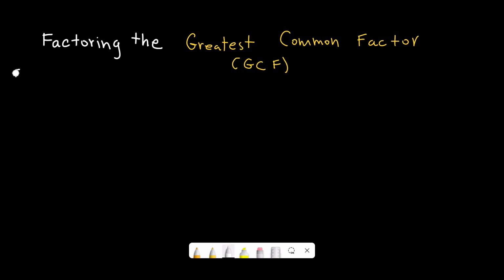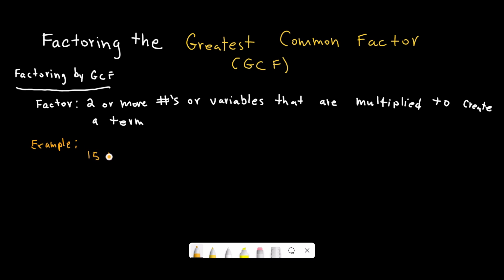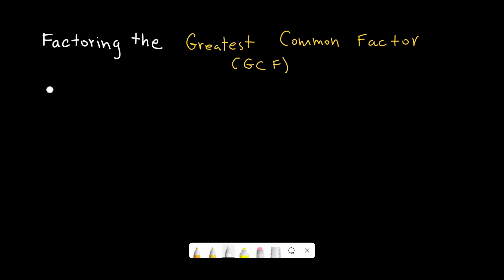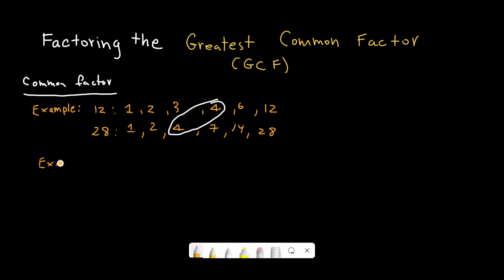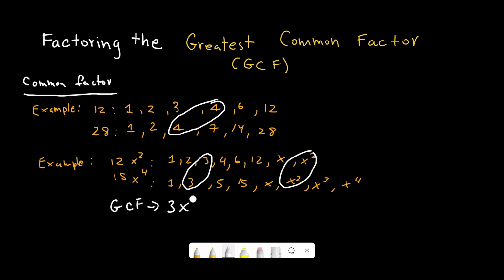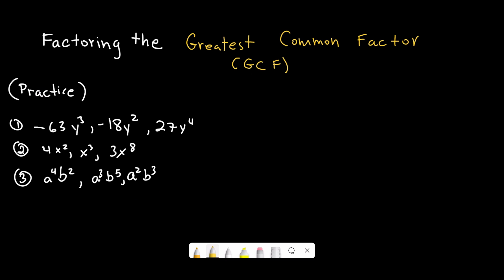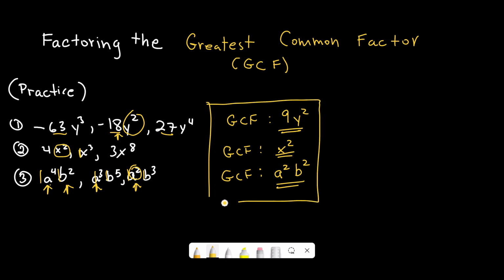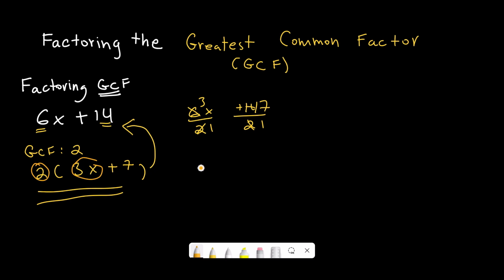How to Find Greatest Common Factor (GCF) - Explained Step by Step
How to Find the Greatest Common Factor? In this video we cover in steps how to find the greatest common factor. You will understand how the greatest Common Factor is found making solving for the greatest common factor easy.
Please Give Your Feedback in the comment Section! THANK YOU!
OUTLINE:
00:00 What is Factor?
01:14 Finding Factor
02:14 What is Common Factor
04:54 Example 1
05:18 Example 2
05:27 Example 3
5:50 Practice Finding the Common Factor